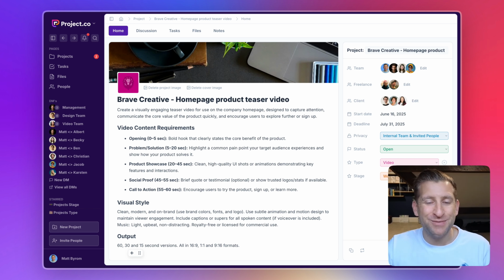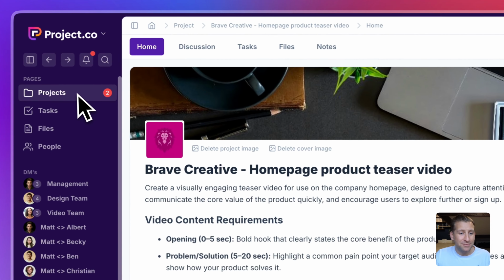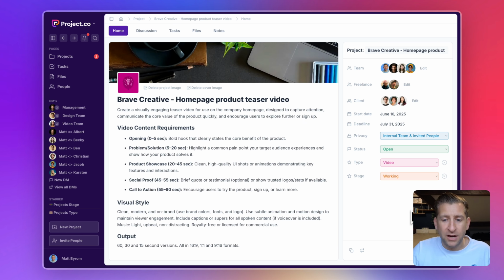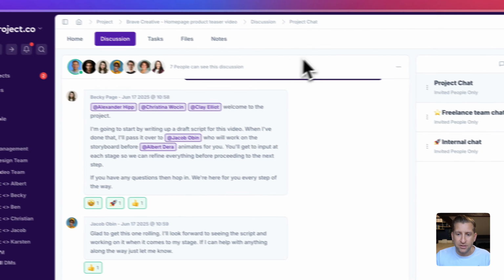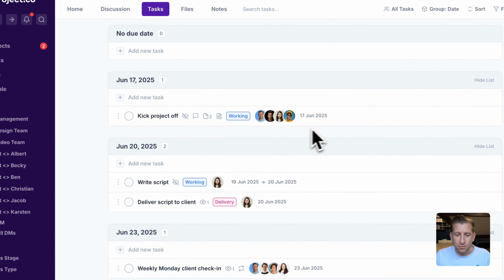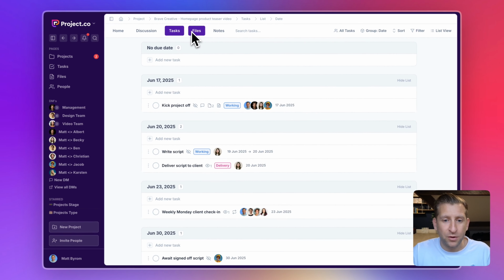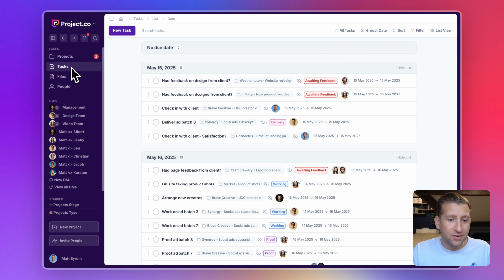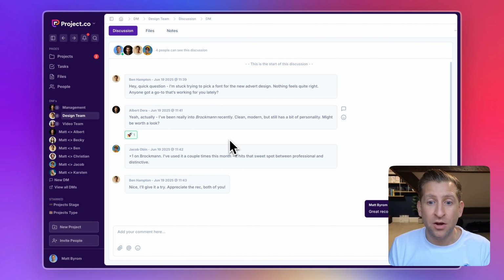Project.co V3 Full Walkthrough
In this video we walkthough the basic features of Project.co V3.